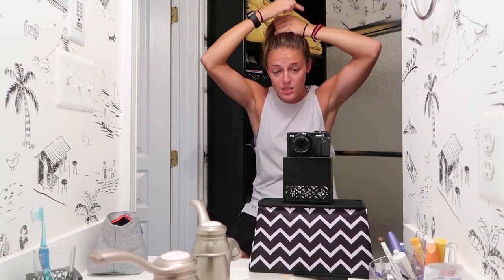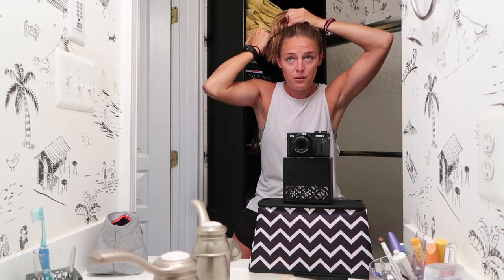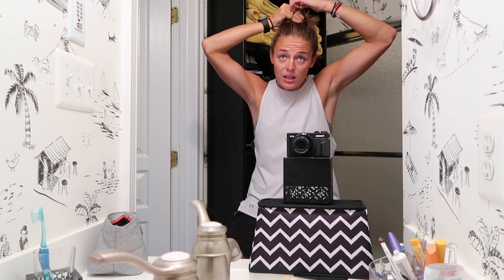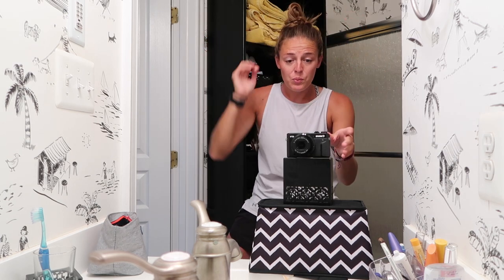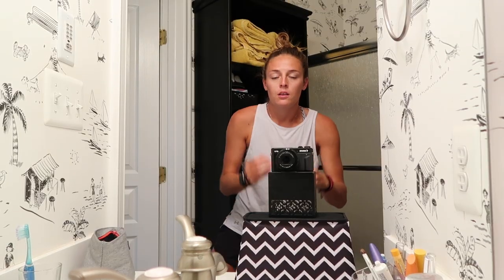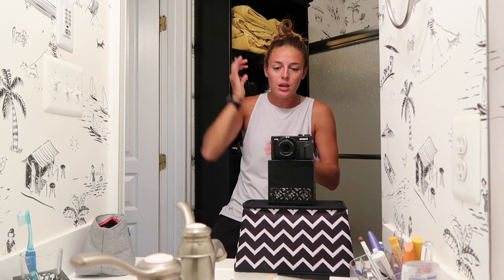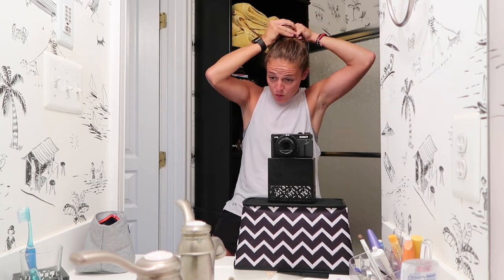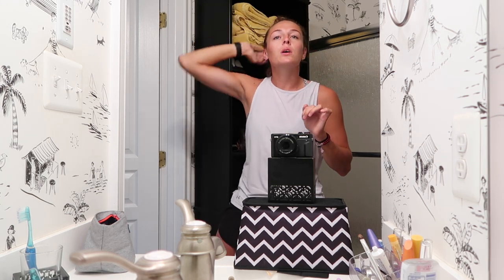How I do my hair for a game | Gameday Bun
This is just a simple how-to video for my process of putting my hair up for a game, workout, run, etc.

Follow me on the social medias...